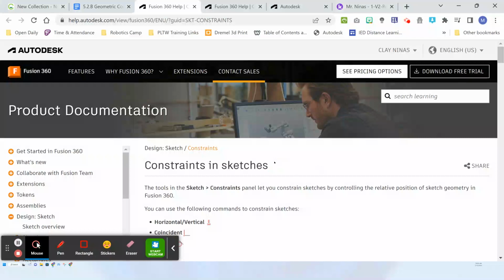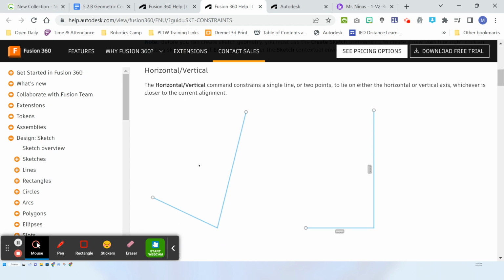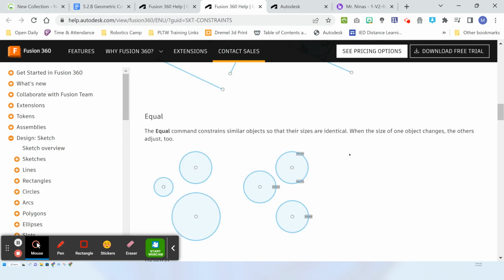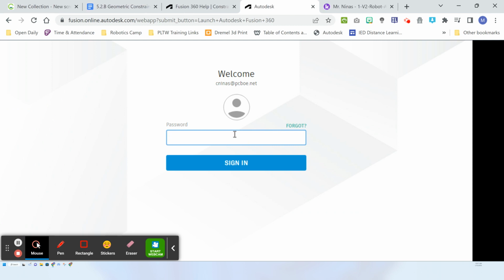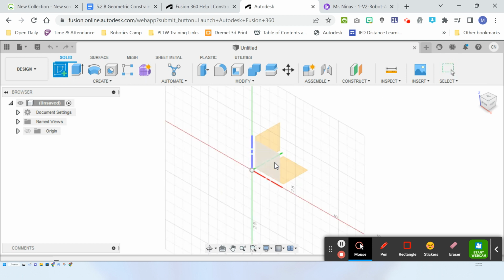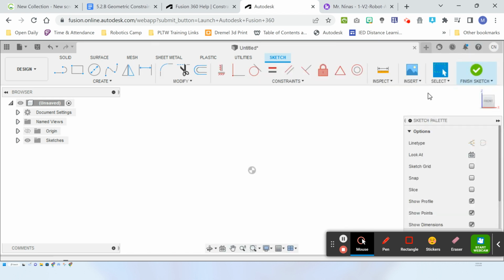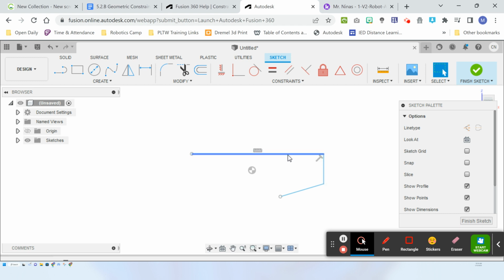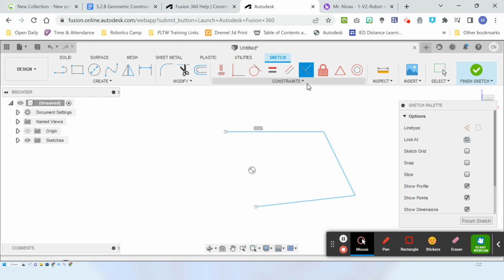Fusion 360 What are Geometric Constraints Pt 2 - Location and How to use them